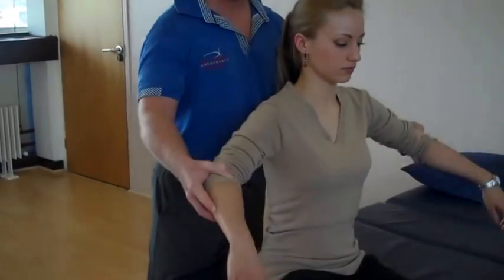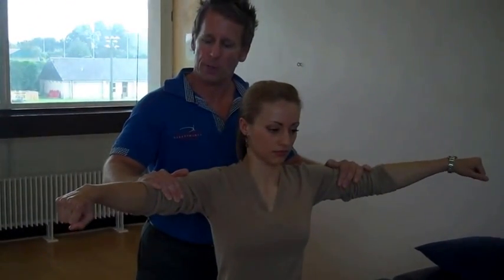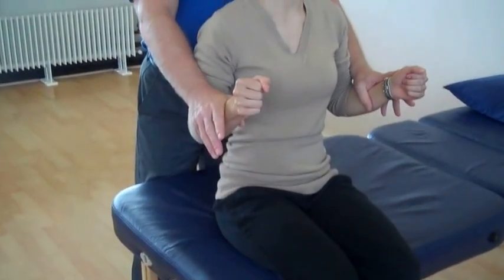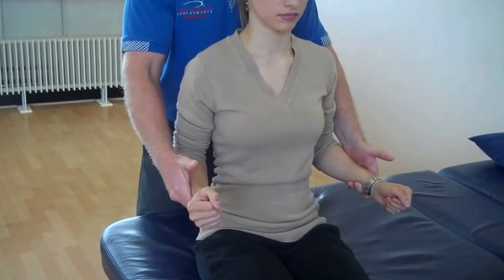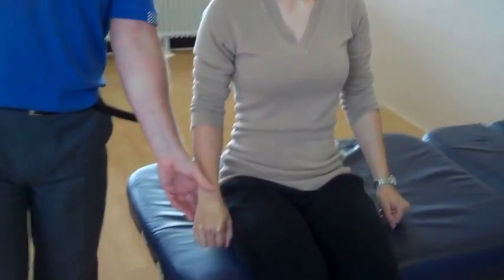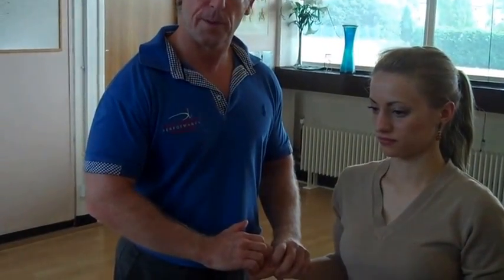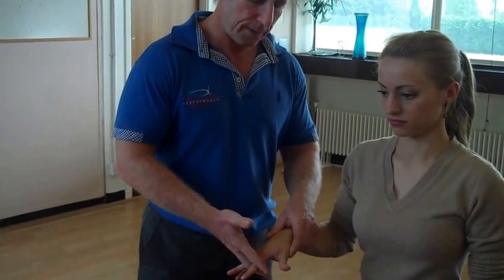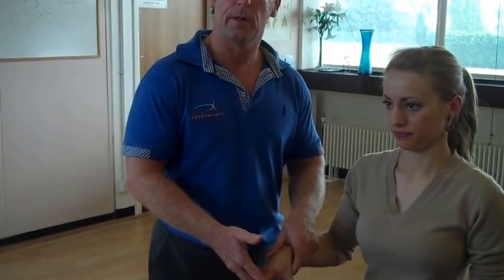How to test the Neurological Myotome of the brachial plexus / Upper Limb, C5, C6, C7, C8 and T1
John Gibbons is a sports Osteopath and a lecturer for the 'Bodymaster Method ®' and in this video he is demonstrating how to test the Myotome of the upper limb. If you would like to learn these techniques and other aspects of Physical Therapy, then look

John is also the Author of the highly successful book called 'Muscle Energy Techniques, a practical guide for physical therapists', you can buy his book
John is also writing 2 more books for 2013, one is on 'Kinesiology Taping made simple' with a DVD and the other book is called; 'Vital Glutes, connecting the gait cycle to pain and dysfunction'. These will be able to buy at the end of 2013 through Amazon.